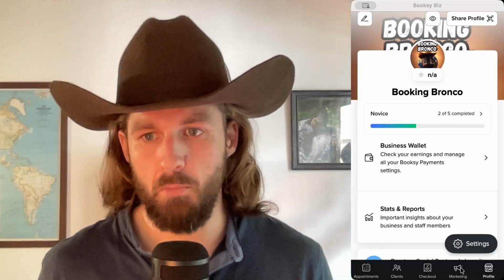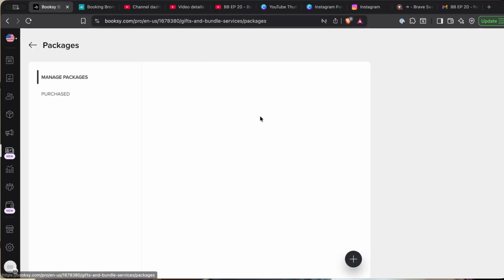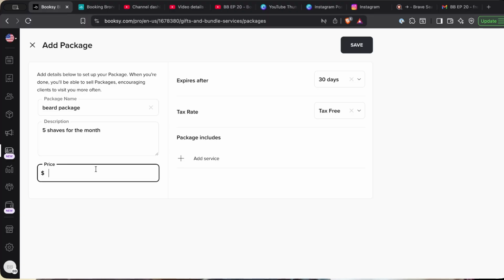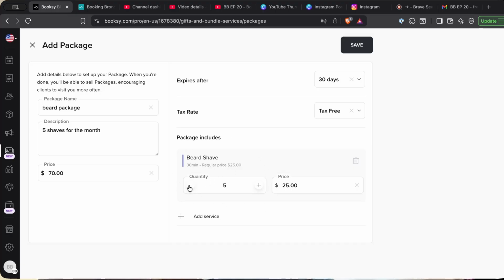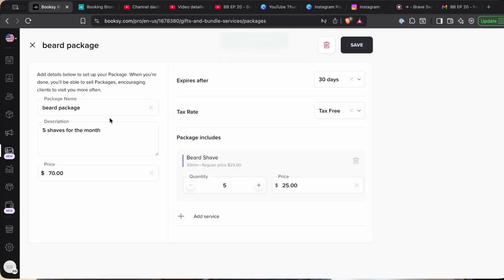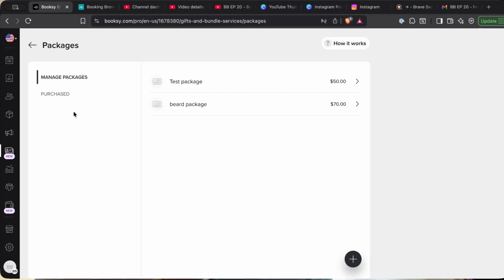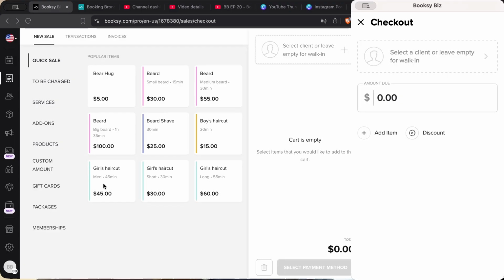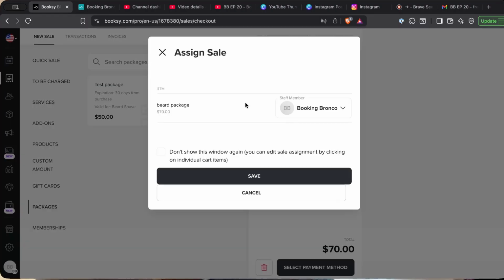BB EP 37 - Booksy Biz - Packages (WebApp only)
Booksy Biz tutorial on how to set up and checkout packages inside the browser/webapp.

Gift Cards & Bundled Services → Packages